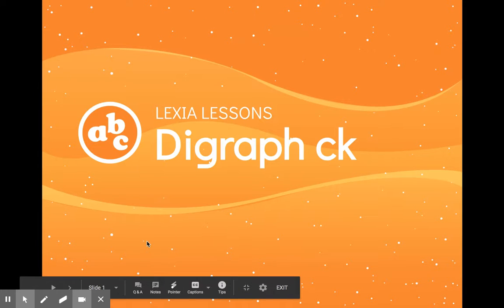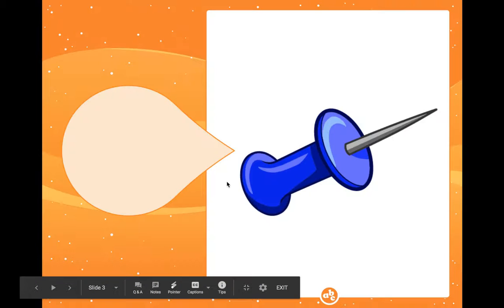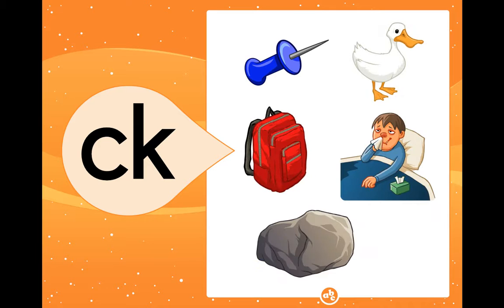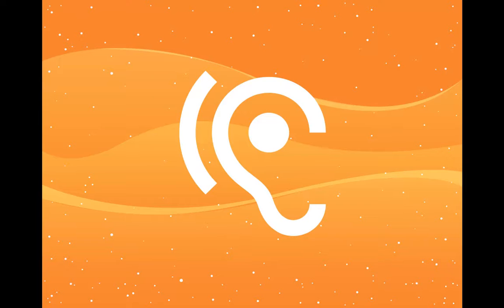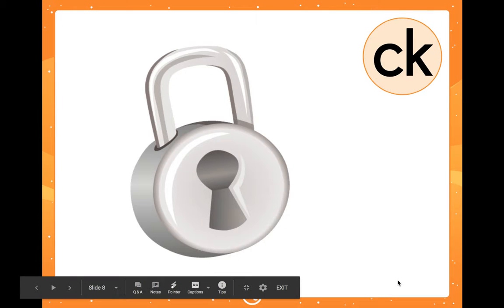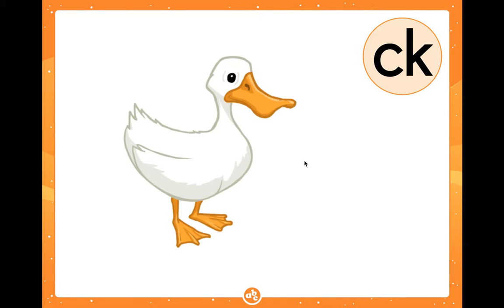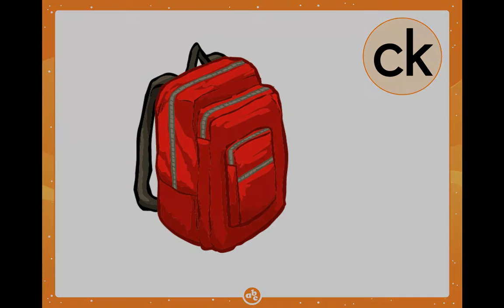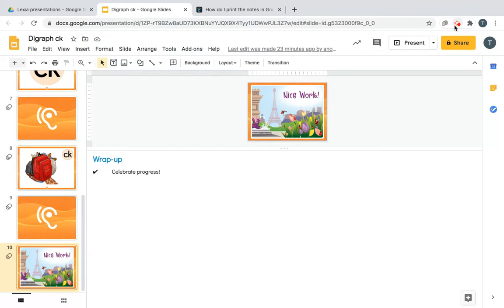Digraph Ck Review